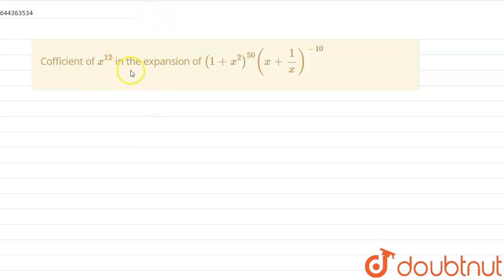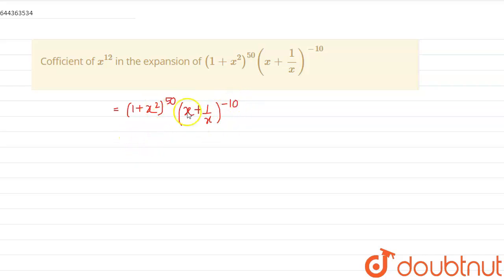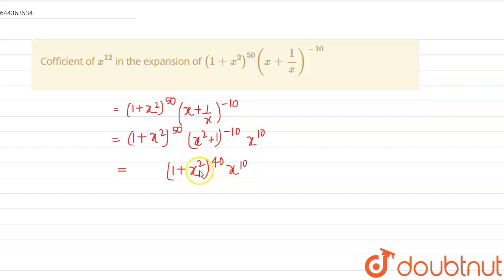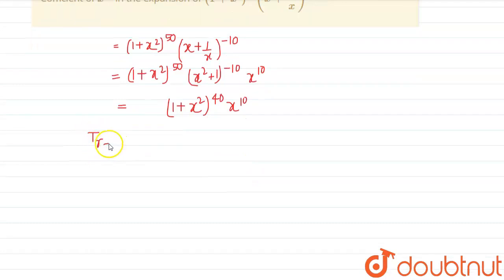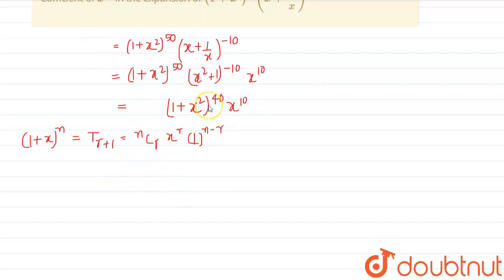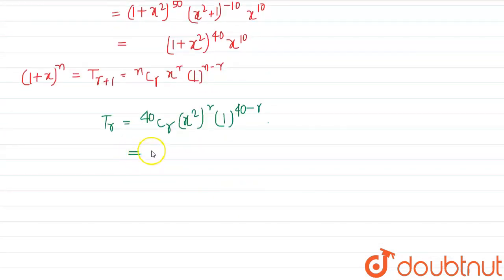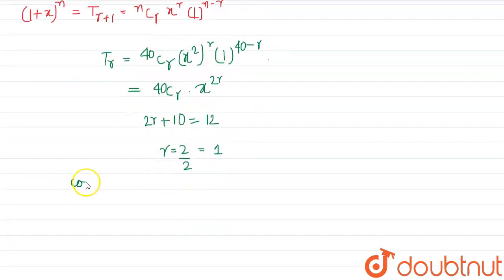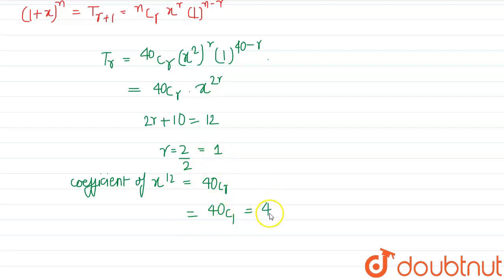Cofficient of x^(12) in the expansion of (1+x^(2))^50(x+1/x)^(-10) | BINOMIAL THEOREM | MAT...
Cofficient of x^(12) in the expansion of (1+x^(2))^50(x+1/x)^(-10)
Class: 12
Subject: MATHS
Chapter: BINOMIAL THEOREM
Board:IIT JEE

👉 Have Any Query? Ask Us.